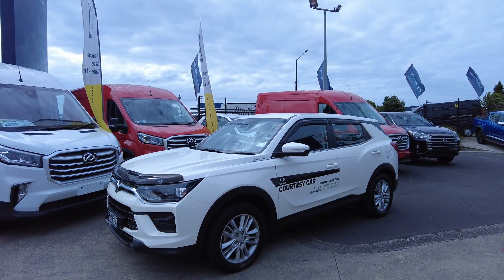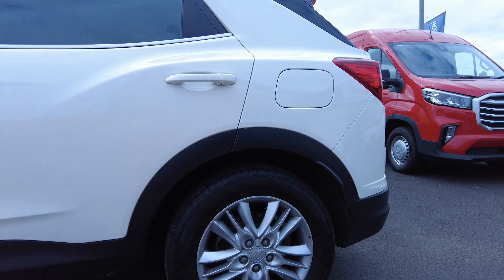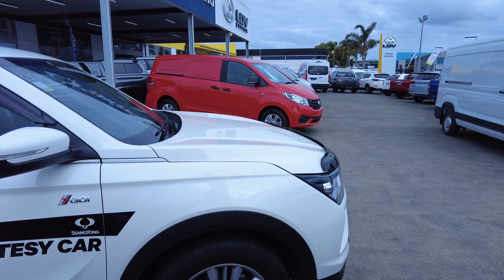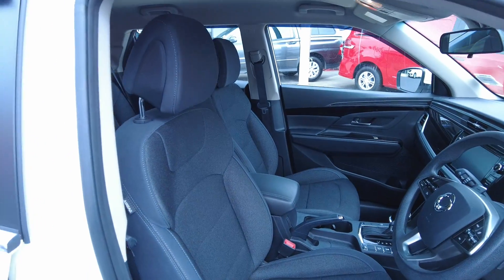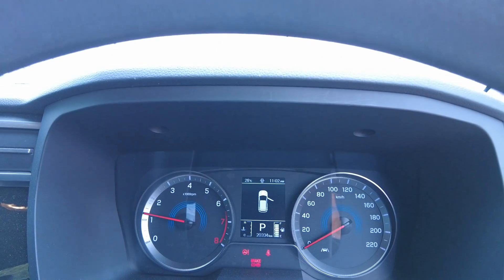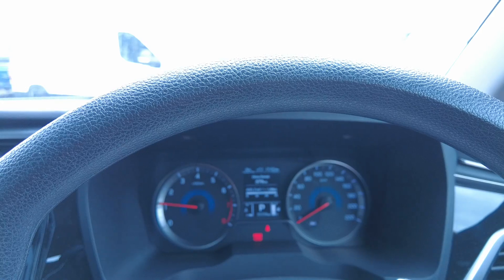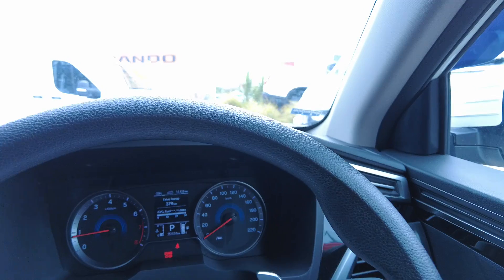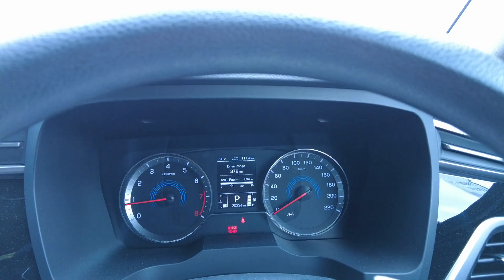2020 SSANGYONG Korando Sport Auto 2WD 1.5L Petrol - MYH667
Colour: White
Submodel: SPORT AUTO 2WD 1.5P
Body Style: Station Wagon
VIN: KPT70A1YSLP029139
Plate: MYH667
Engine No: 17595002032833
Vehicle Type: Passenger Car/Van
Seats: 5
CC rating: 1,497cc
Fuel Type: Petrol
Power: 120kW
Transmission: 6-gear automatic
Assembly Type: Imported Built-Up
Country of Origin: South Korea
Gross Vehicle Mass: 2,100kg
Maximum Rated Towed Mass:
750kg unbraked trailer
1,500kg braked trailer
Axle Type: 2-Axle
Axles: 2
Wheelbase: 2,675

Presents in "as new condition".

126 Central Park Drive
Henderson
Auckland
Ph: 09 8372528